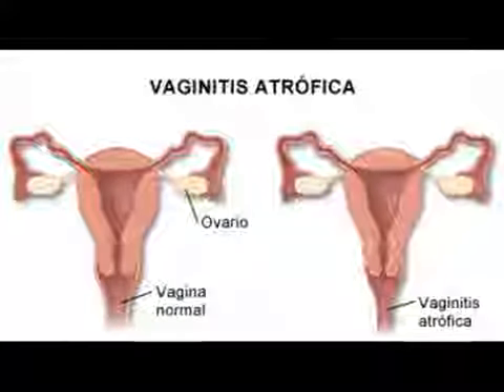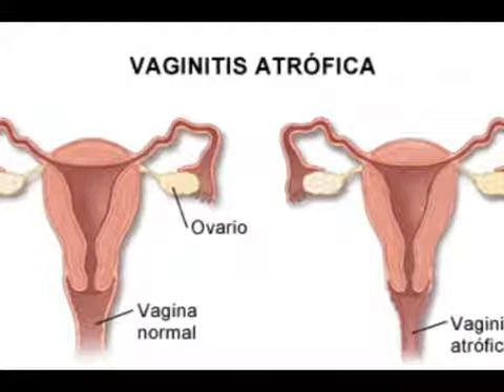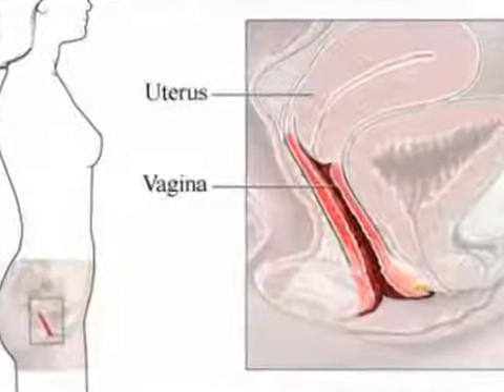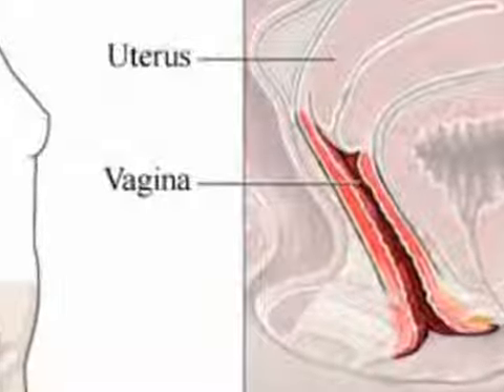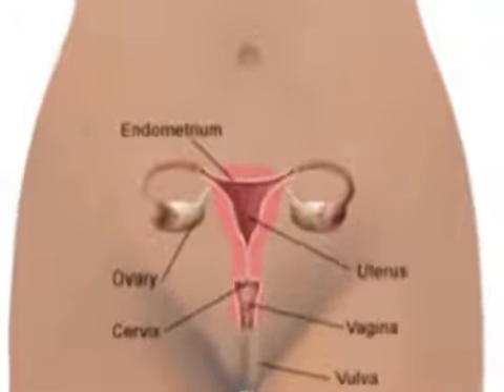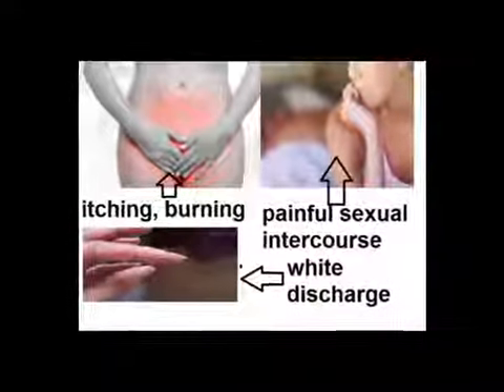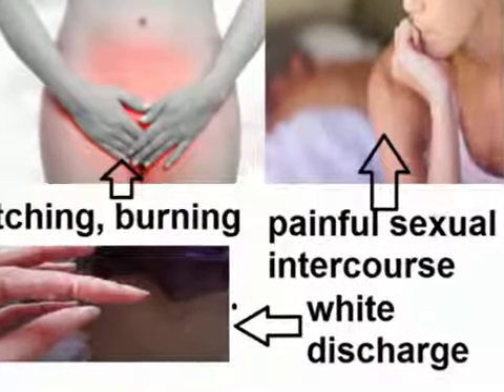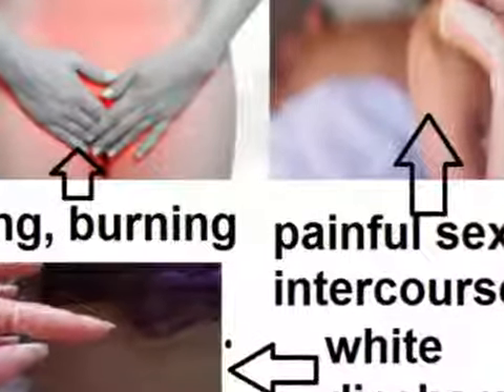What is Atrophic vaginitis (Vaginal dryness/vaginal atrophy) ?Causes Signs and symptoms